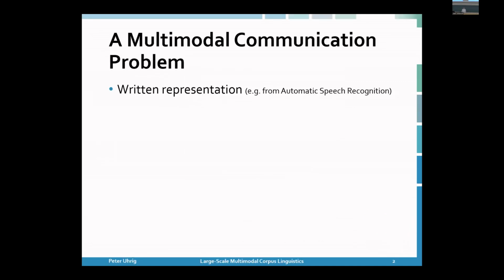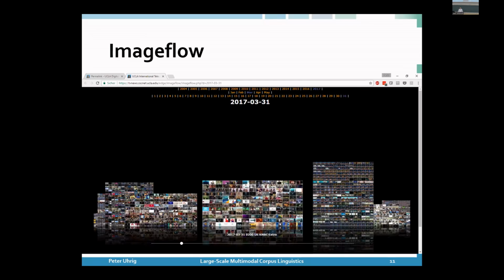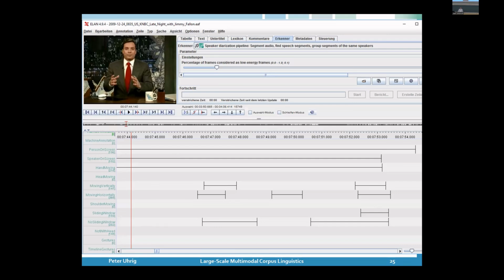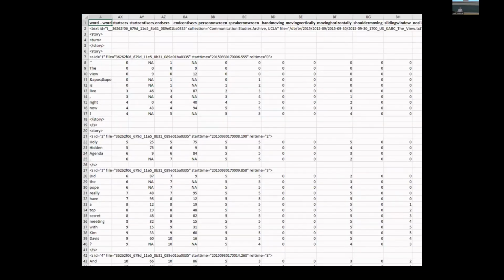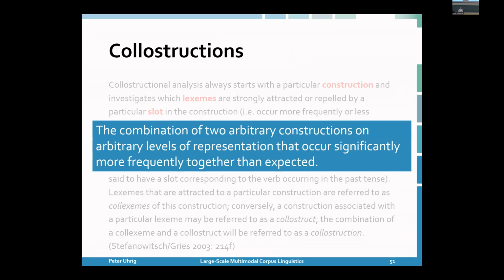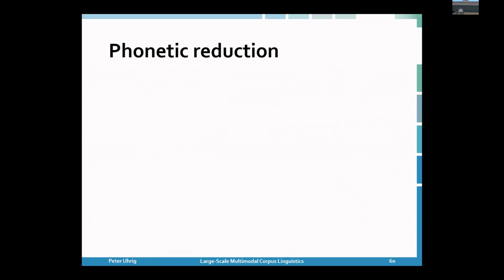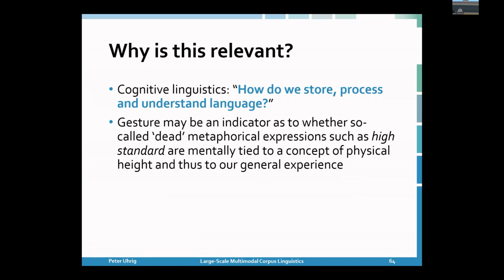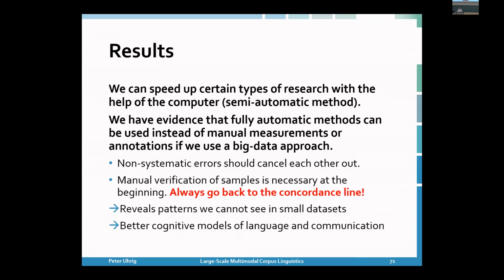Large-scale Multimodal Corpus Linguistics | Peter Uhrig (Plenary, MEDAL 2023, Tartu)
In this workshop, Peter Uhrig introduces the principles and applications of large-scale multimodal corpus linguistics, using the NewsScape 2016 corpus — a collection of more than 30,000 hours of American TV news.

The session begins with a discussion of the kinds of research questions that can be addressed with multimodal corpora, followed by a hands-on tutorial. Participants are guided through the use of CQPweb and the Rapid Annotator, two powerful tools for managing and analyzing multimodal data.

Key topics include:
Designing research questions for multimodal corpus studies
Working with the NewsScape 2016 corpus
Practical introduction to CQPweb
Using the Rapid Annotator for multimodal analysis
Opportunities and challenges of large-scale data-driven approaches